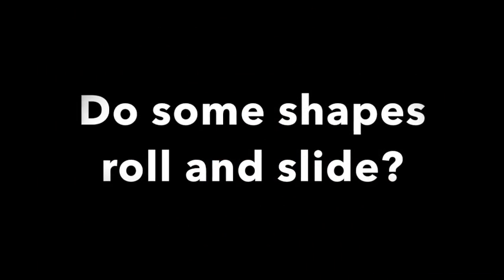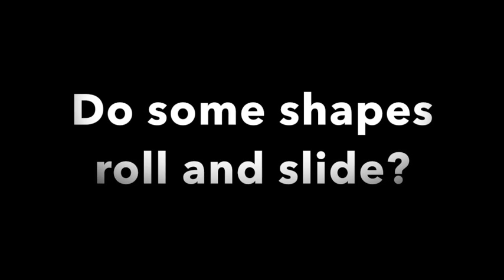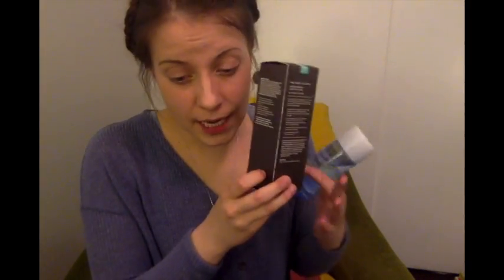Roll or Slide? 3D Shape Experiment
Roll or Slide 3D Shape Experiment: Find a collection of 3D shapes in your home. Which shapes have flat faces? Which shapes have curved faces? Can some 3D shape slide AND roll?